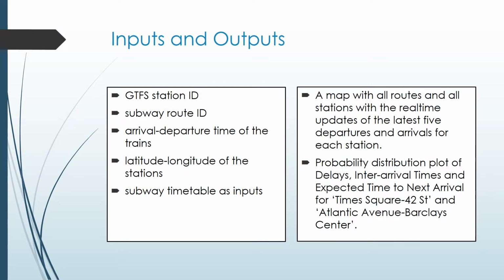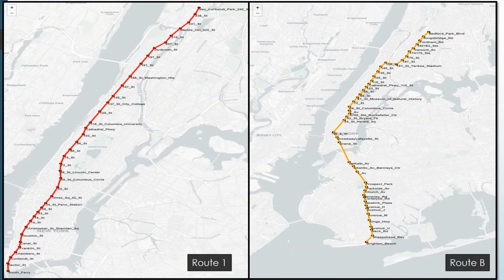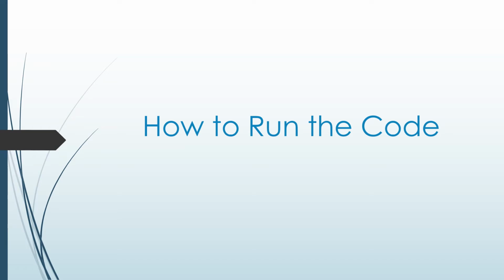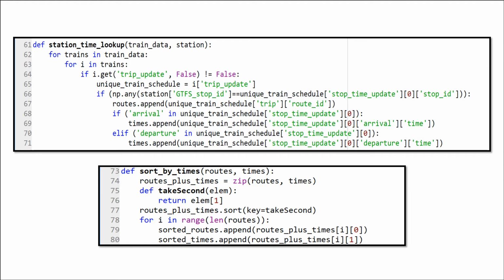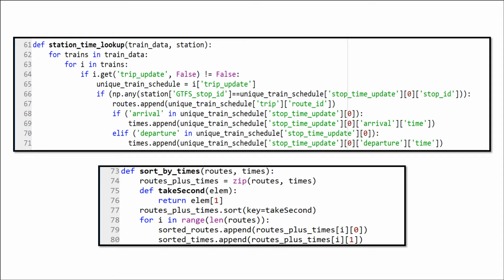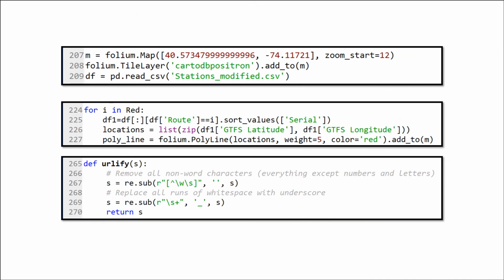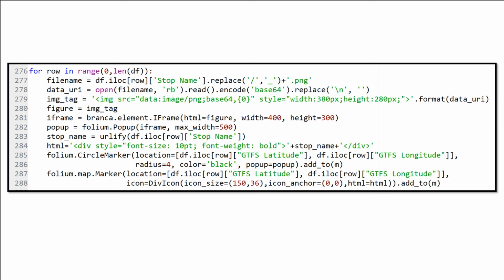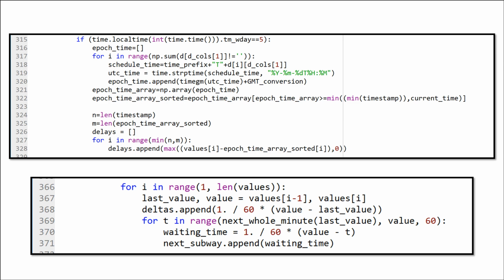Real time Visualization and Statistical Analysis on NYC